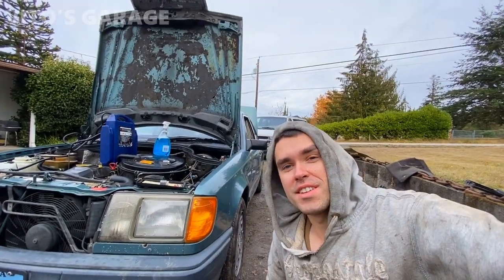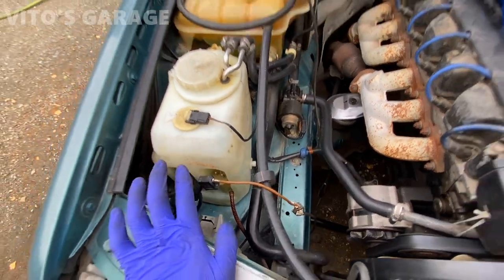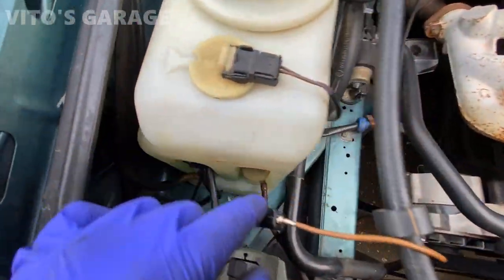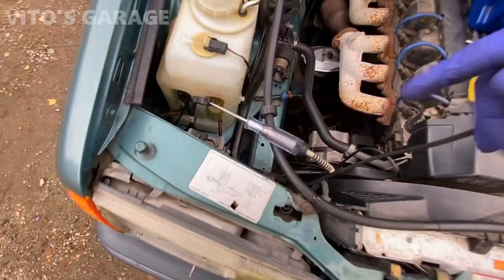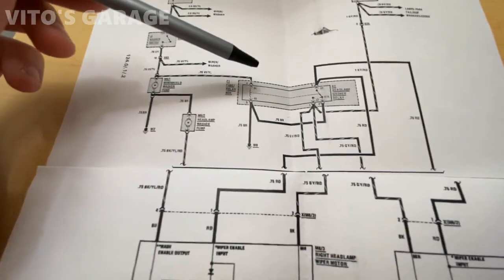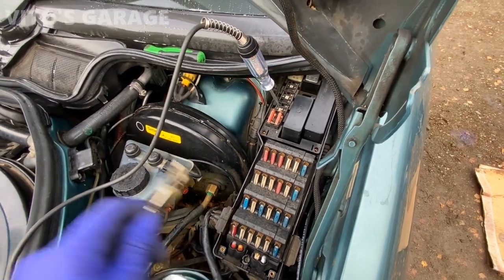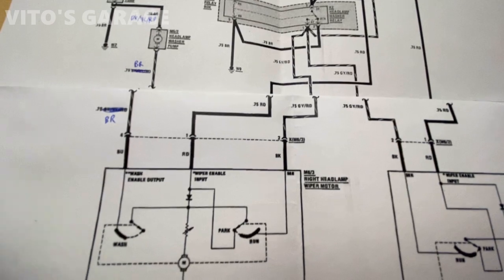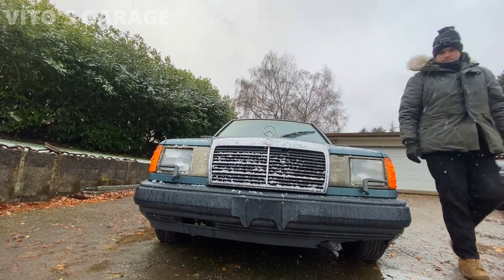Part 20 Mercedes W124 300E Diagnosing & Fixing Headlamp Wiper/Washer System!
Hey Friends:)

This is how I am diagnosing and fixing the headlight wiper/washer system.

I love socializing and meeting new people:
1) VITO'S GARAGE ON FACEBOOK: